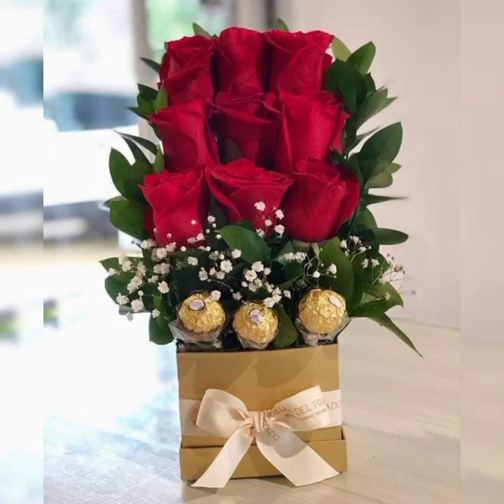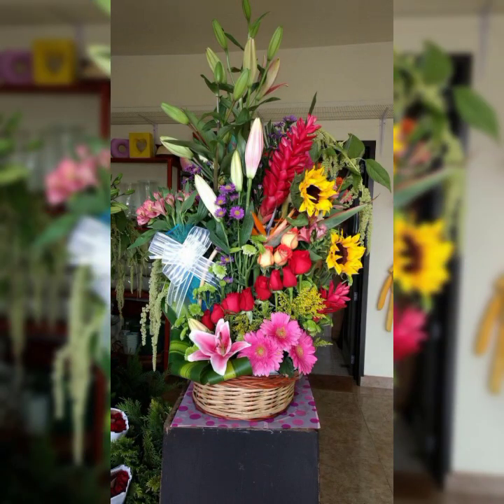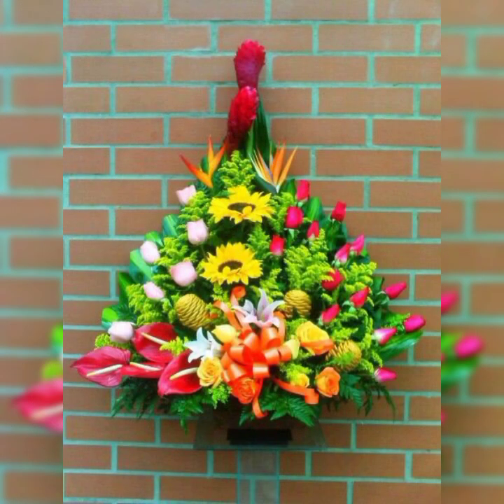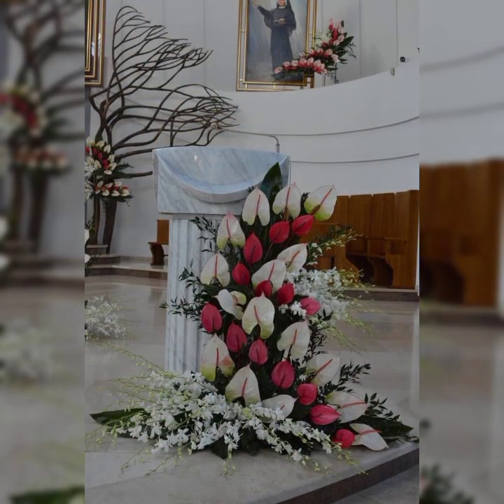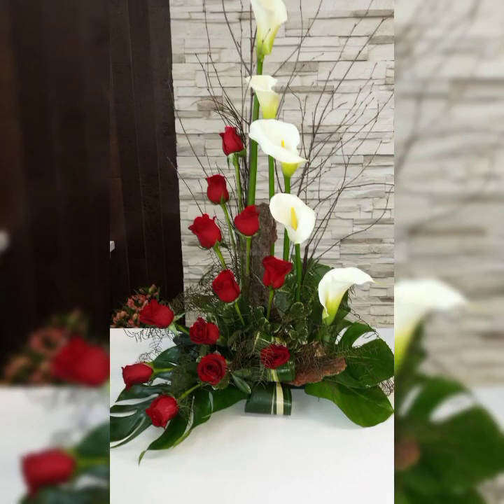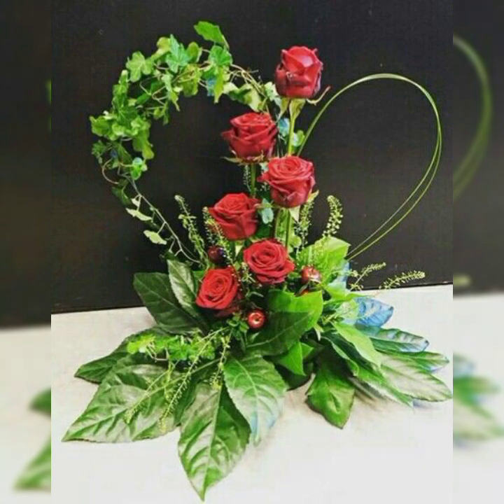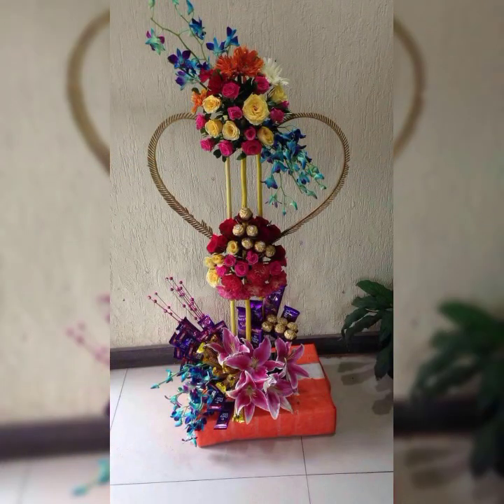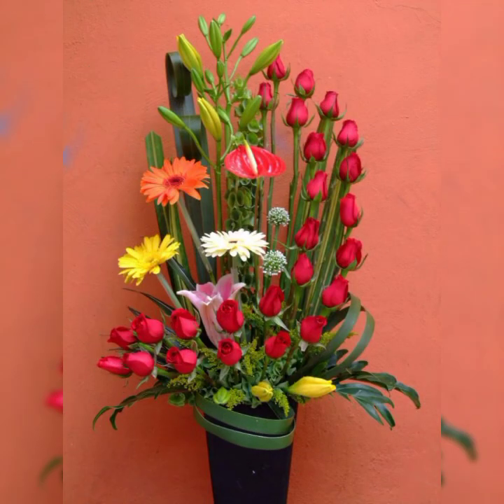new best beautiful flower colour shapes flower arrangement and decoration ideas